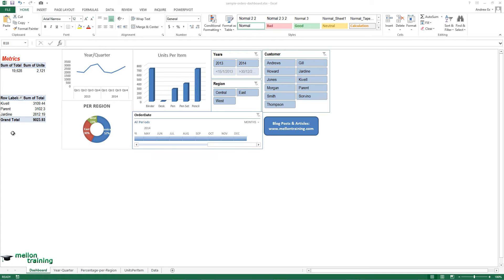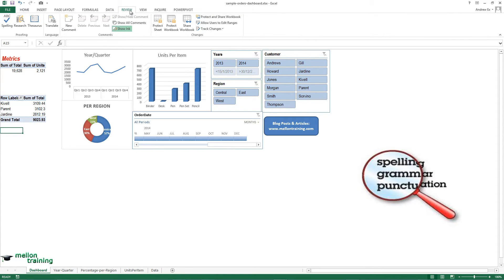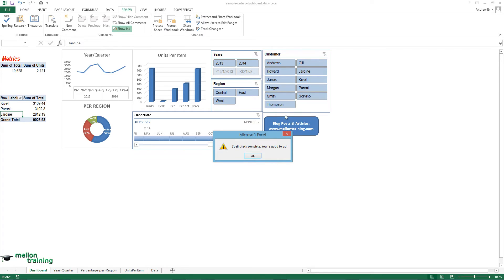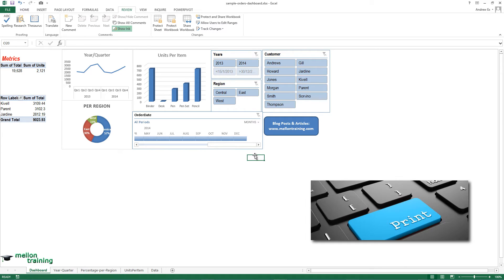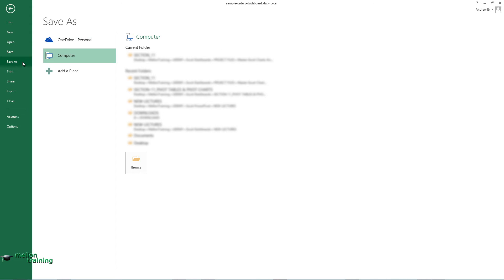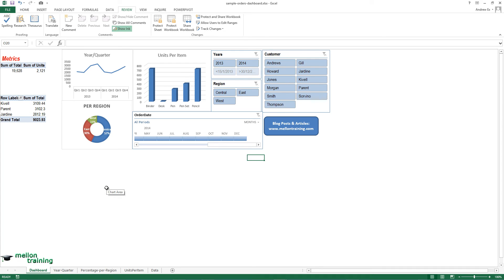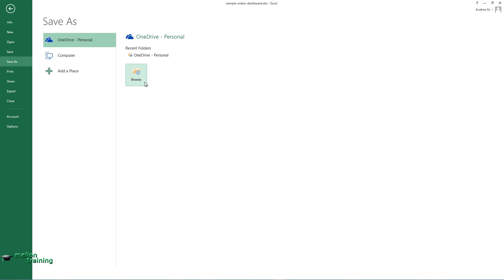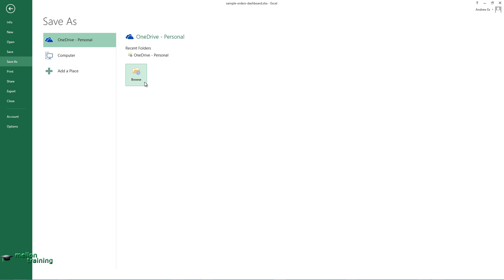Save a Dashboard as Web Page using Microsoft Excel One Drive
In this video tutorial we are going to learn the steps distributing your dashboard and how to Save a Dashboard as Web Page using Microsoft Excel One Drive

Create Excel Dashboards, Interactive Excel Graphs and Pivot Charts with Microsoft Excel 2019 + Free Excel Templates

Become a proficient Excel Macro Programmer in a very short time + Excel VBA for beginners. Excel Templates included.

Learn Excel Power Pivot - Power Map and Excel Power BI Tools. Build Excel Data Analyst Models with Microsoft Excel 2019

The Best 100 Excel Tips & Hacks with Microsoft Excel 2016 - Excel Templates Included

Learn from scratch professional Advanced Excel Charts with Microsoft Excel 2019 - Excel Templates included

A Python Practical Programming Course for Absolute Beginners - Learn how to Code in Python and Improve your Productivity

Boost your Productivity with 25+ Gmail Techniques like Gmail Filters , Security , IFTTT . Master Email Communication